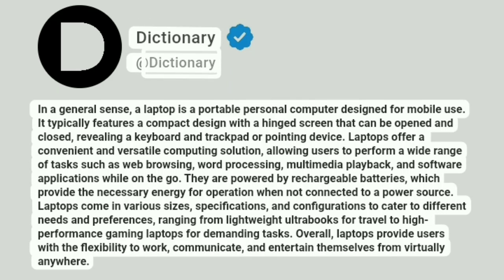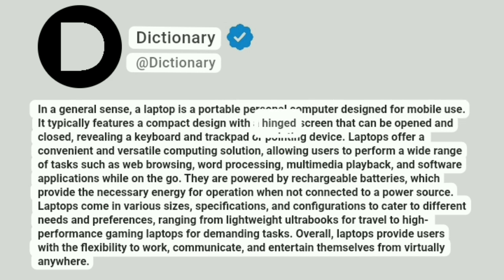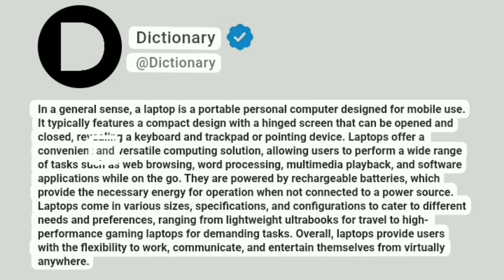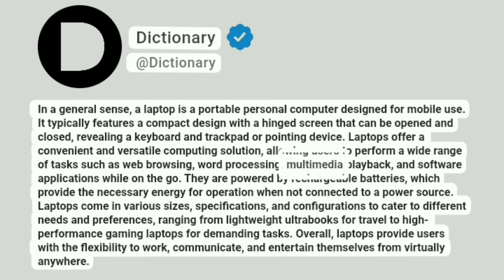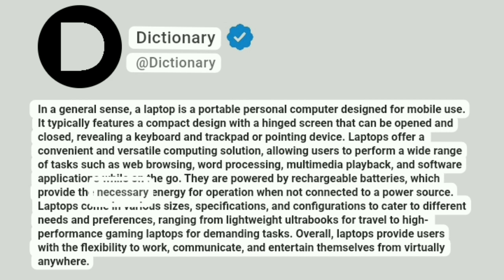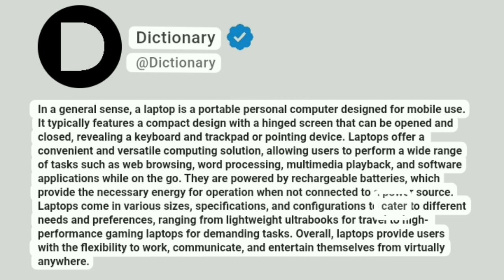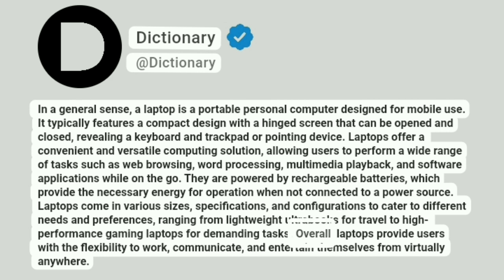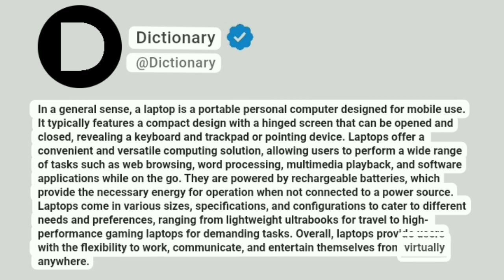Laptop Meaning In English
In a general sense, a laptop is a portable personal computer designed for mobile use. It typically features a compact design with a hinged screen that can be opened and closed, revealing a keyboard and trackpad or pointing device. Laptops offer a convenient and versatile computing solution, allowing users to perform a wide range of tasks such as web browsing, word processing, multimedia playback, and software applications while on the go. They are powered by rechargeable batteries, which provide the necessary energy for operation when not connected to a power source. Laptops come in various sizes, specifications, and configurations to cater to different needs and preferences, ranging from lightweight ultrabooks for travel to high-performance gaming laptops for demanding tasks. Overall, laptops provide users with the flexibility to work, communicate, and entertain themselves from virtually anywhere.